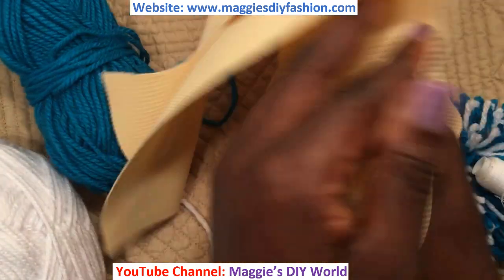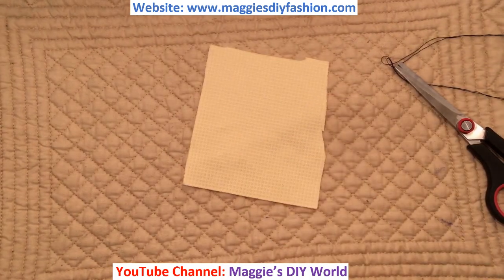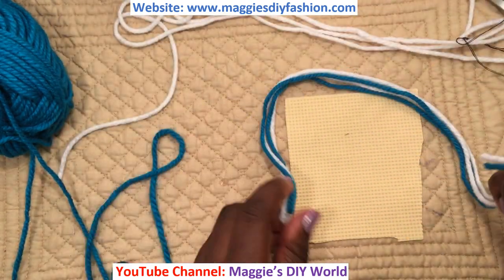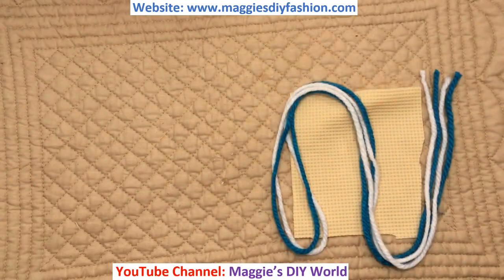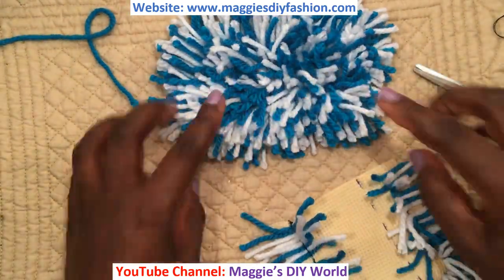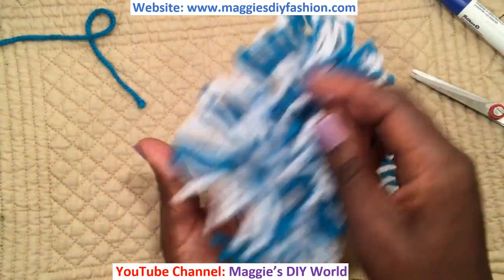Make DIY SHAGGY RUG/ MAT with Fabric, Needle, Thread - MIXED COLOR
video starts at 0:49 -- Make DIY Shaggy Rug: With Fabric, Thread, and Needle

Requirements: Fabric/ cloth/ T shirt, Needle, Thread (sewing thread for the fabric), and Knitting thread for the rug shaggy ends)

Process:
• Cut Fabric, cloth or T Shirt
• Thread needle
• Cut knitting thread
• Stitch knitting thread ends  to fabric/ cloth/ t shirt

• Full Video – SHAGGY RUG MIXED COLOURS
• SHAGGY RUG MIXED COLOURS: Method 1
• SHAGGY RUG MIXED COLOURS: Method 2
• SHAGGY RUG MIXED COLOURS: Method 3

• Video 1: Red and White SHAGGY RUG
• Video 2: Brown (Dark and Light Brown) SHAGGY RUG